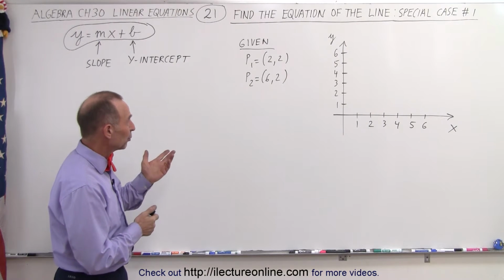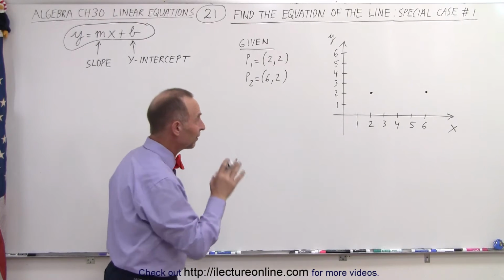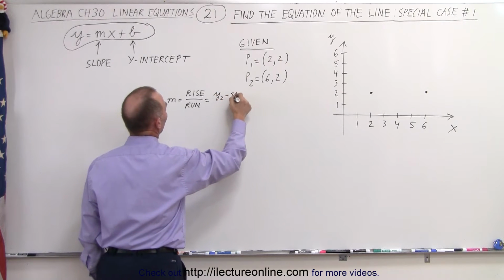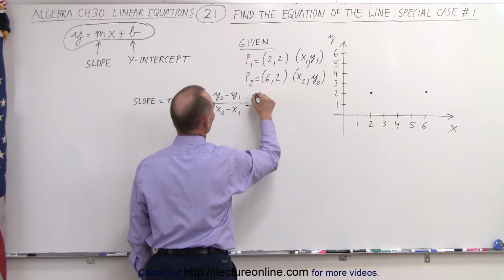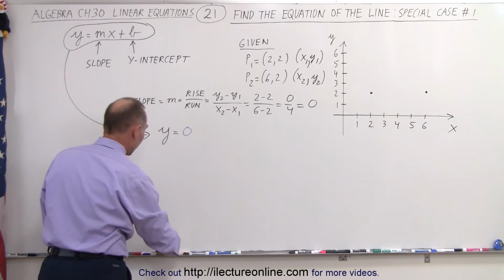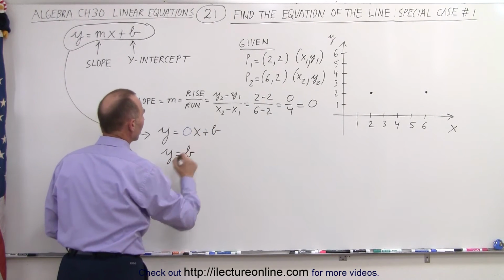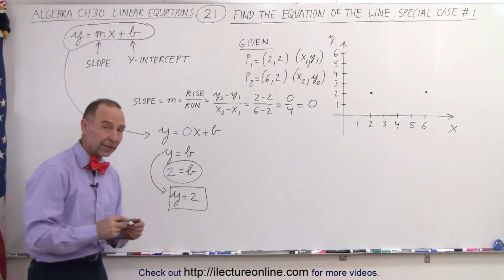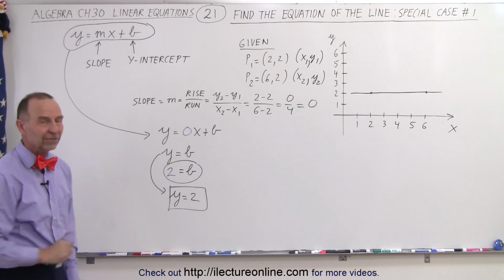Algebra - Ch. 30: Linear Equations (21 of 33) Find the Equation of a Line: Special Case #1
We will find the equation of the line given 2 points: Special Case #1, slope=horizontal-line=0.